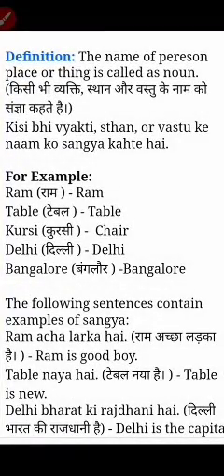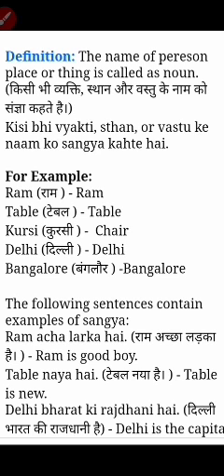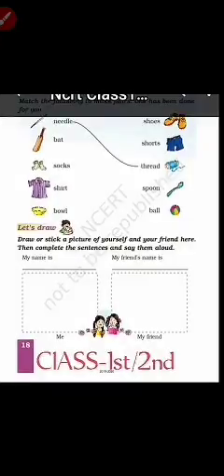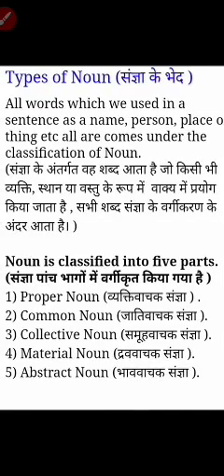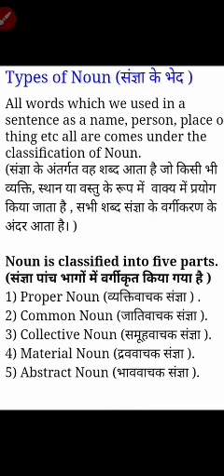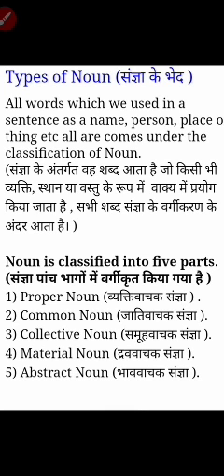April 25, 2020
यह मेरा Screen Recorder के साथ रिकॉर्ड किया गया वीडियो है. अपनी स्क्रीन लाइवस्ट्रीम को रिकॉर्ड करना आसान है. डाउनलोड लिंक: